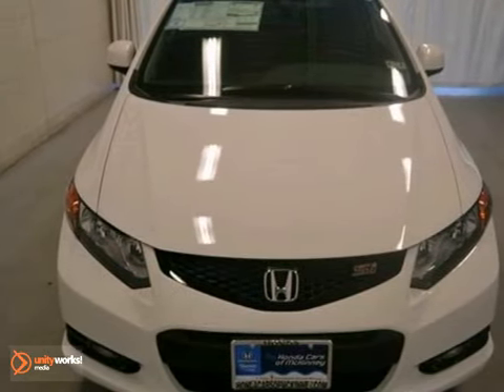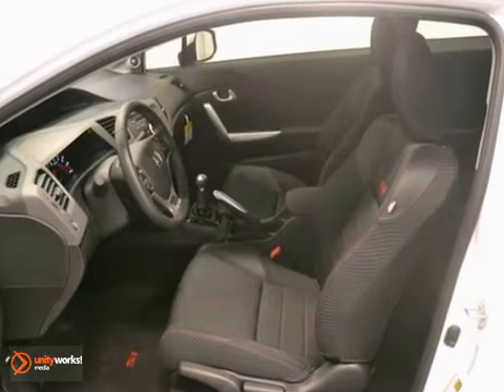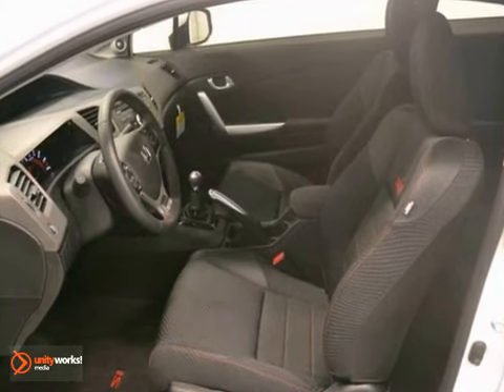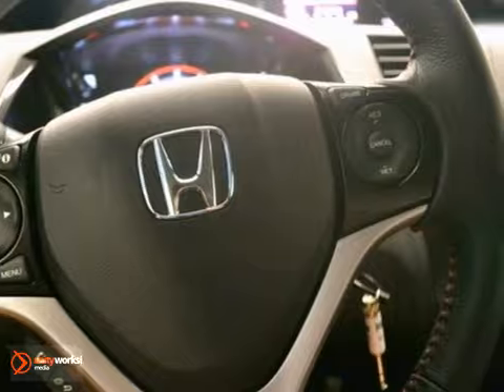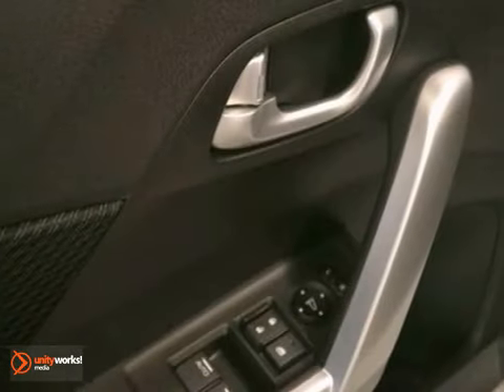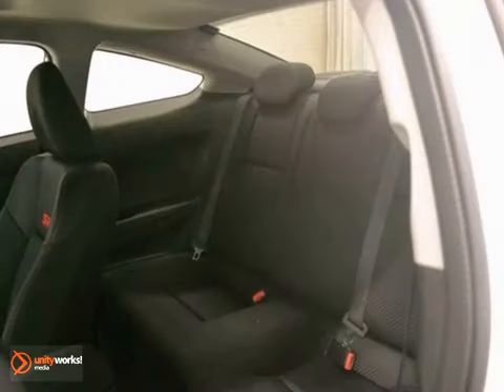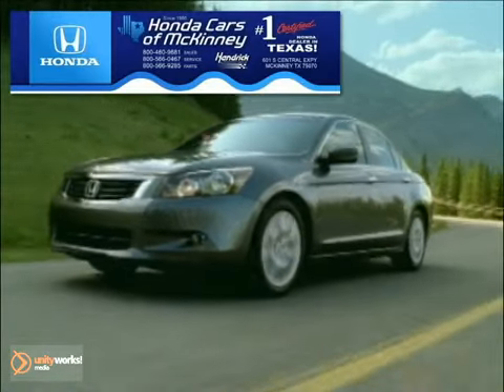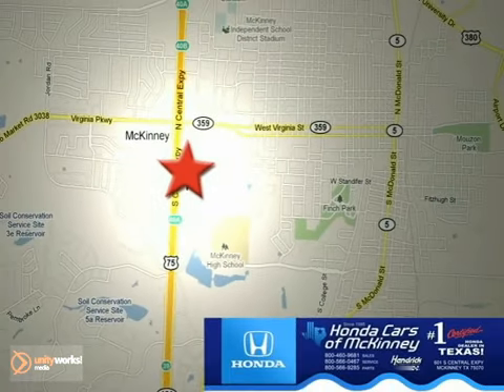2012 Honda Civic Cpe CH704458 in Dallas TX McKinney, TX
SOLD - If you are looking for real value on a great new car, Honda Cars Of McKinney invites you to call and make an appointment to view this 2012 Honda Civic Cpe, stock# CH704458. We are conveniently located near Dallas TX McKinney, TX and known for our great selection, reliability and quality. Call to take a look at this 2012 Honda Civic Cpe today.

601 S Central Expy
Dallas TX McKinney TX, 75070